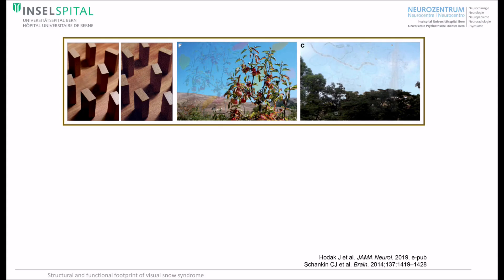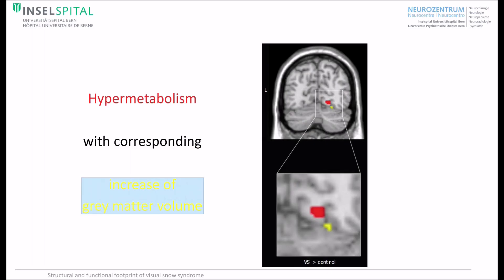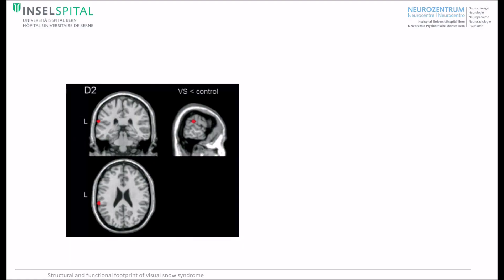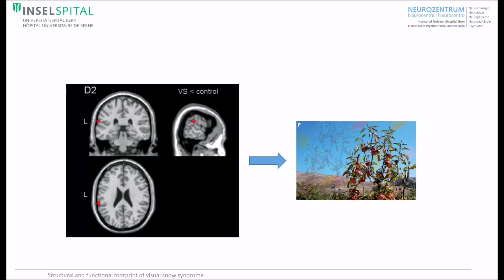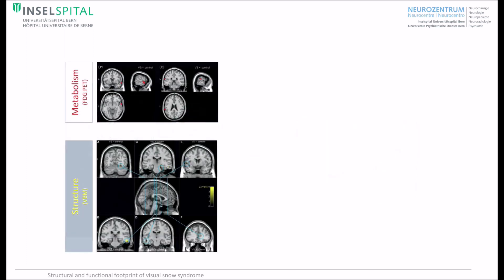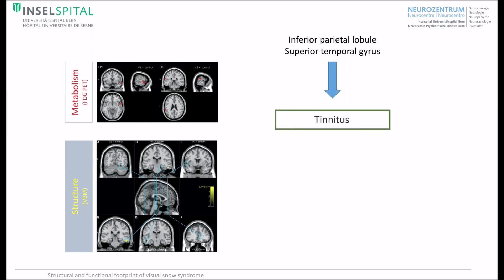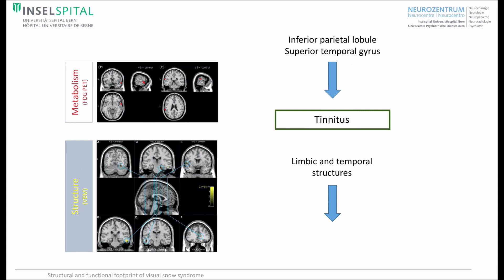Structural and functional footprint of visual snow syndrome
Patients with visual snow syndrome suffer from subjective visual and non-visual symptoms, such as tinnitus and concentration problems. Schankin et al. reveal structural and functional changes in extrastriate visual and extra-visual cortex in those affected, emphasizing that the disorder extends beyond the visual system.